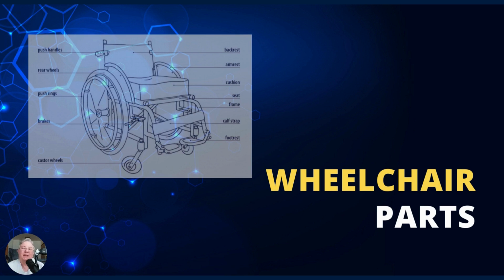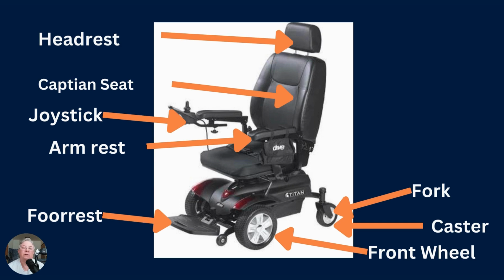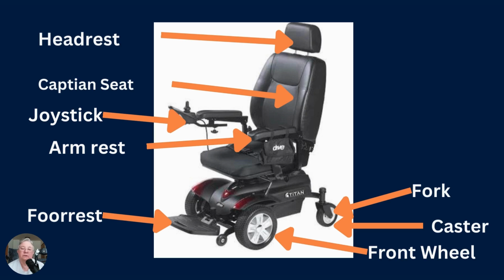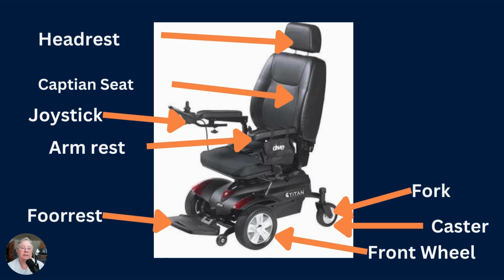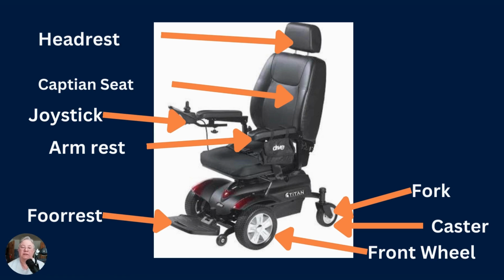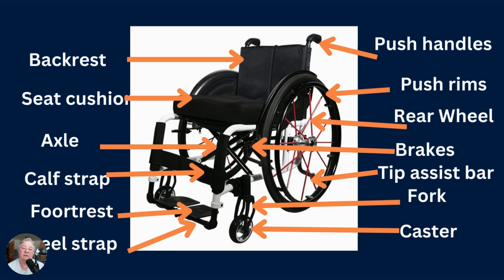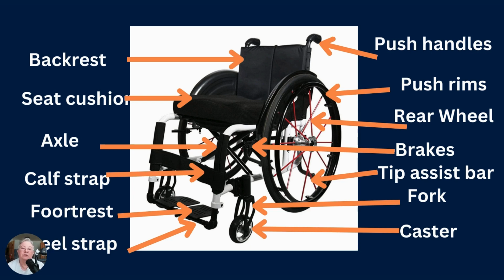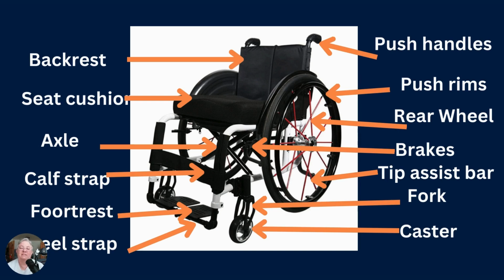Don't get lost in the wheelchair world: Essential Wheelchair Parts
Sometimes I get brain fog and cannot remember certain parts of my wheelchair. I had prepared presentations in the past and they came out aweful! So..I am trying again! Let us see if this is more useful.